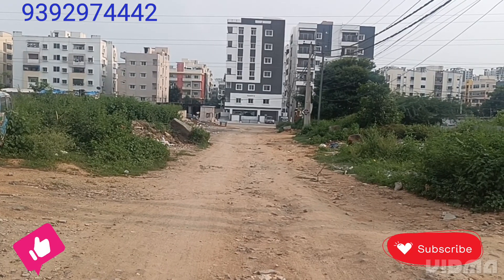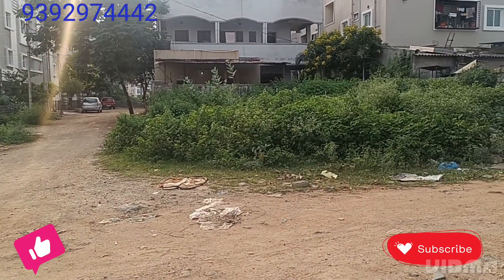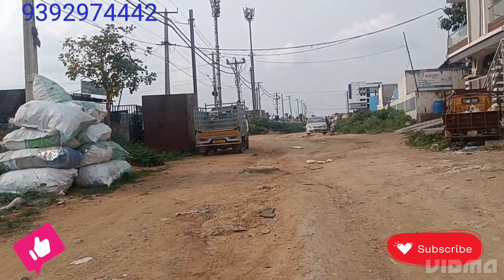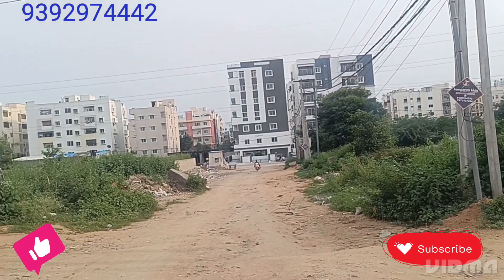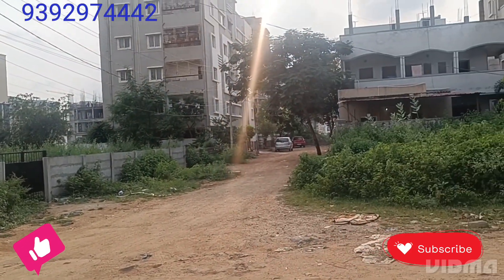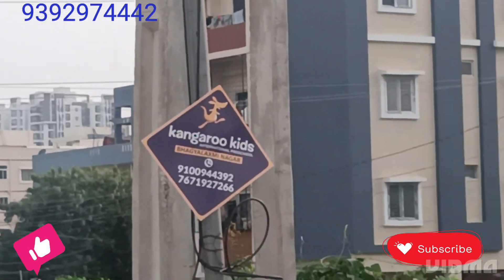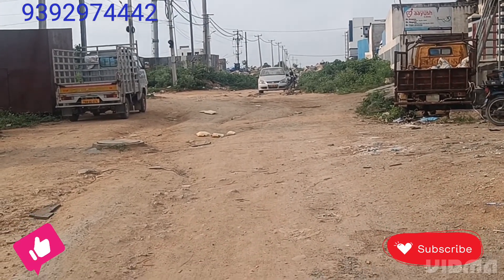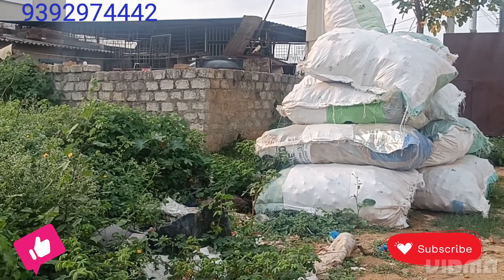kondapur @140squar yards (SE)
LOCATION:- KONDAPUR MASJID BANDA

PRICE:- 120000/-

SIZE:- 35*36

FACING:-SOUTH EAST CORNER

LRS:- APPLIED

ULC :-CLEAR

CONTACT MORE DETAILS:-                          JV PROPERTIES